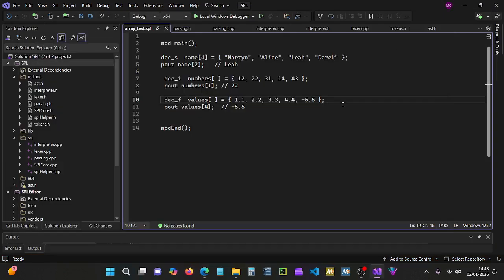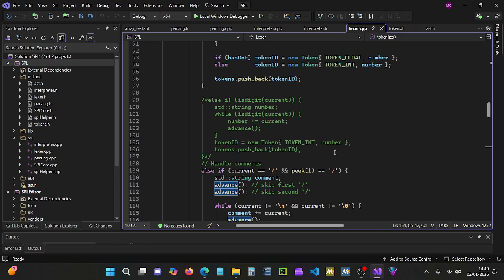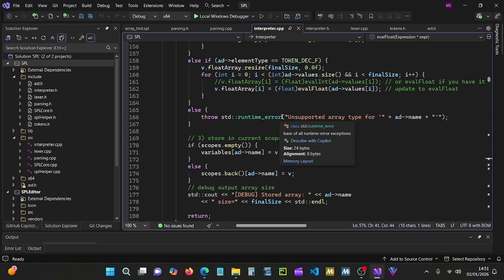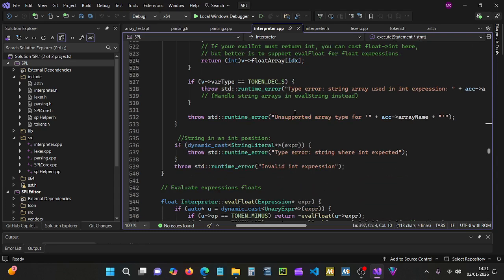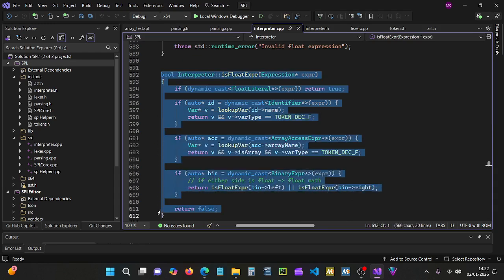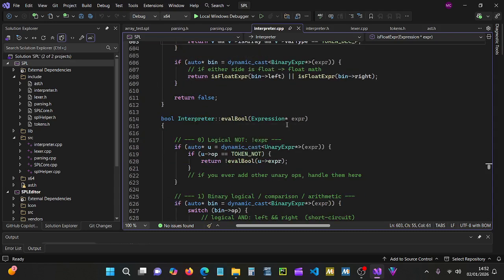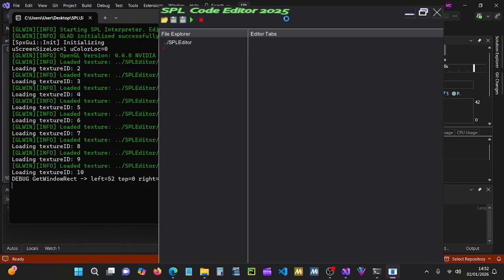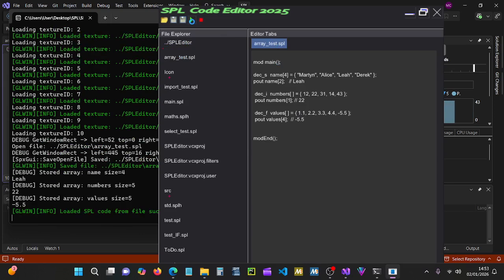SPL My own programming language [12], Added float Arrays, string, int, Custom Editor, Learning C++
Added flat, int, string Arrays, SPL arrays are parsed into their own AST nodes, allocated as real typed containers at runtime,
and accessed safely through array expressions - keeping the language clean, extensible, and type-aware.
Added Select case
Improved import (include) will now add multiple import files
Added And &&, Or || & Not !
Added New bool and updated pout to work with new bool
This project is to wright my own programming language.
Now with a custom Editor using my SpxGui & GLwin projects it can wright
very simple programs in the SPL language while I'm learning C++.